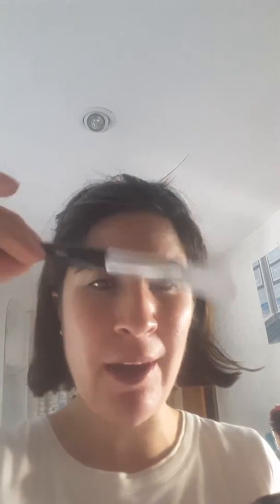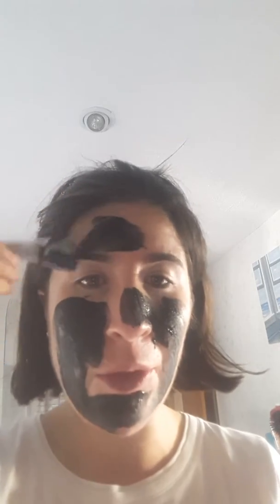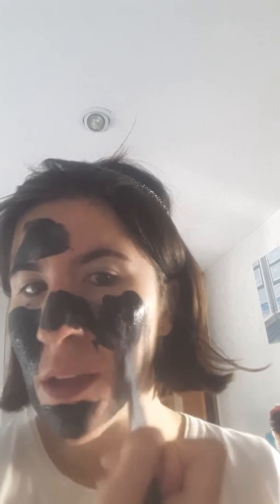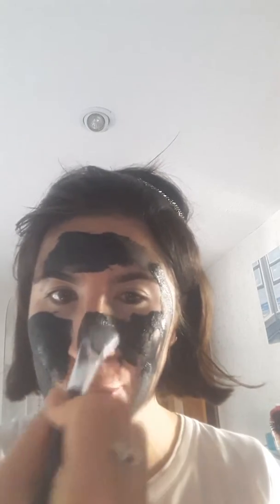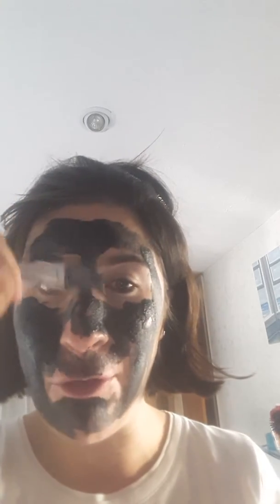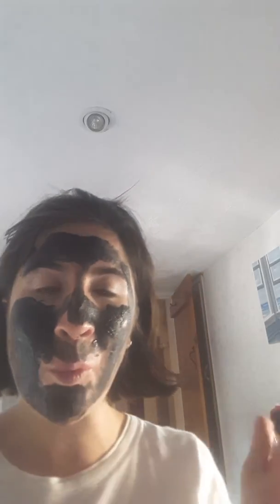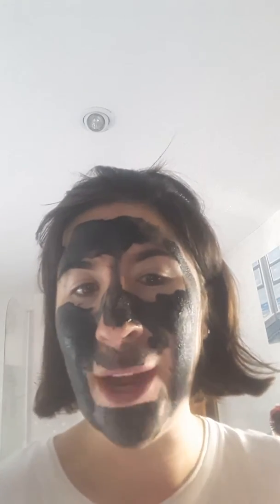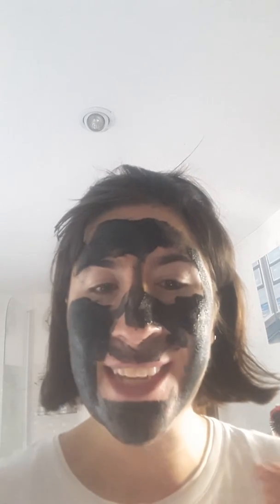Younique detox mask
This mask is so kind to your skin and makes my skin feel amazing!